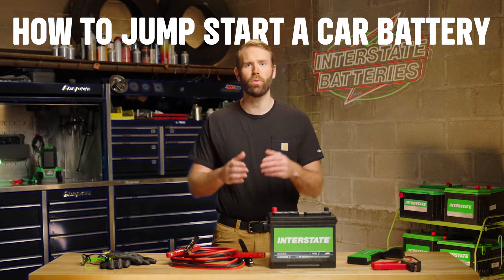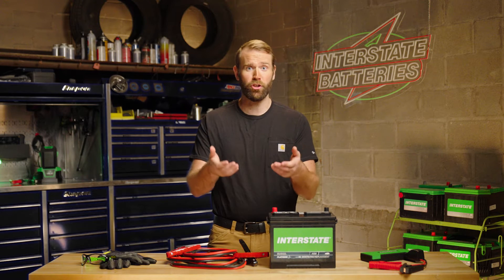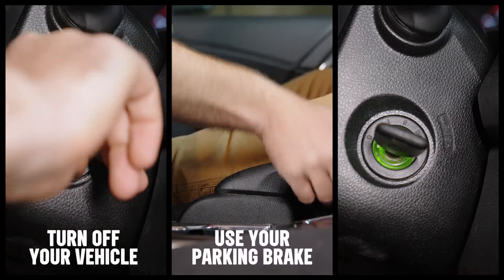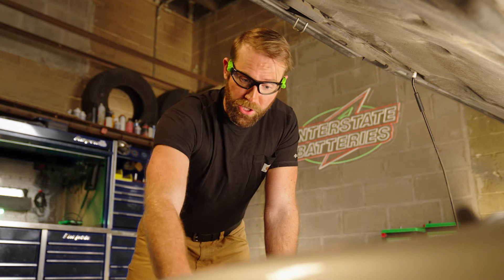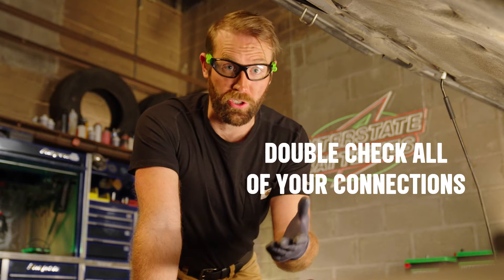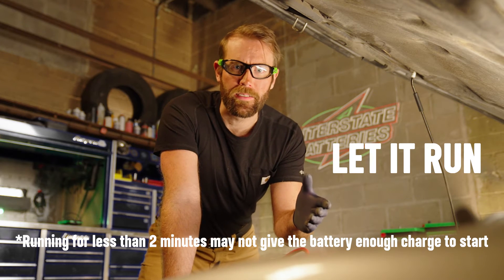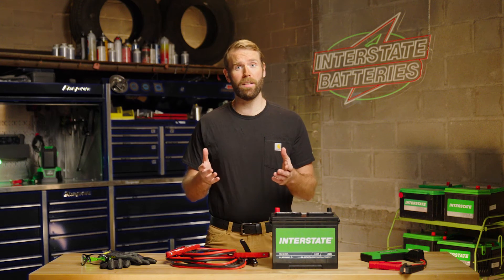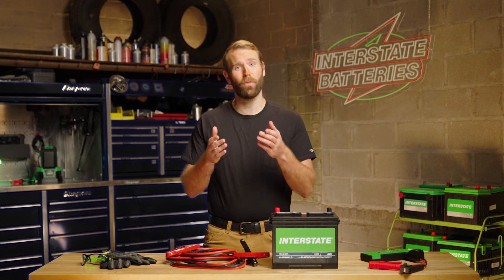How To Jump a Car Battery | Interstate Batteries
Have you ever found yourself stranded with a dead car battery and no idea how to jumpstart it? It can be a frustrating and inconvenient situation to be in. Thankfully, Interstate Batteries has created a helpful video tutorial on how to jumpstart a car battery. In this video, learn the steps involved in jumpstarting a car battery. Whether you're a beginner or just need a refresher, this video will guide you through the process and help you get back on the road in no time.

NOTE: If you are using a Charge & Go to jumpstart your battery, please refer to your owners manual and make sure to disconnect the cables after 30 seconds of use

Contents of this Video:

00:00 - [ Intro Jumping a Car Battery ]
00:08 - [ Gather Necessary Supplies: Locate Your Jumper Cables ]
00:51 - [ Check Parking Brake and Ignition Switch and Turn Off Vehicle ]
01:00 - [ Identify the Positive and Negative Terminals and Connect the Jumpers ]
01:47 - [ Ensure All Connections Are Securely Attached ]
02:03 - [ Run the Car for 2 Minutes ]
02:17 - [ Safely Remove Your Cables ]
02:35 - [ Start Your Car Back Up ]